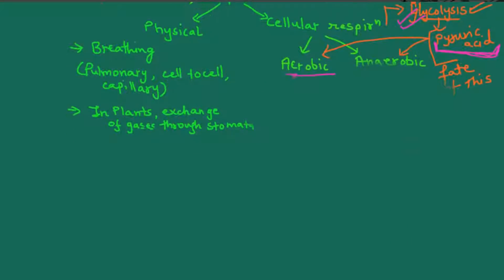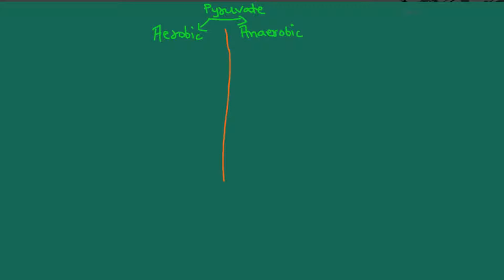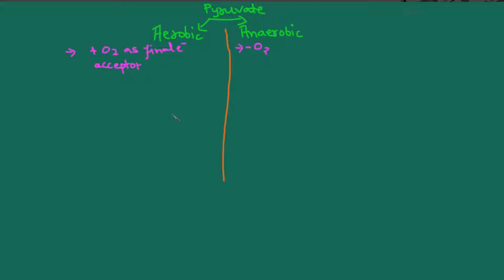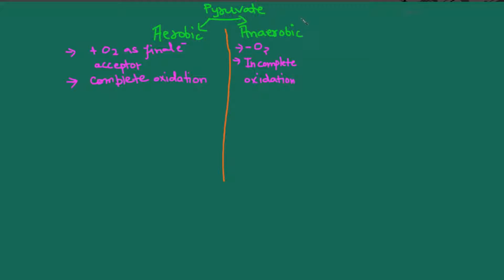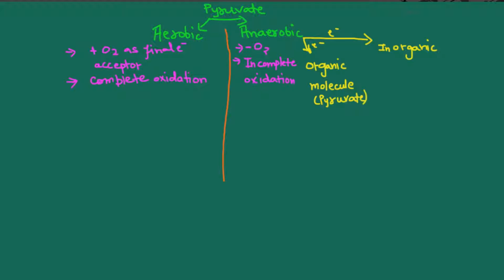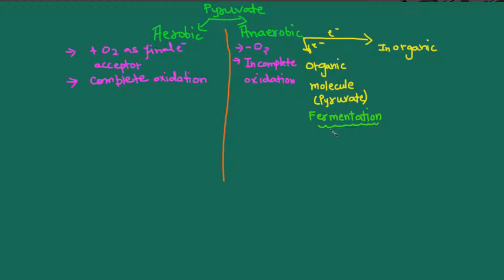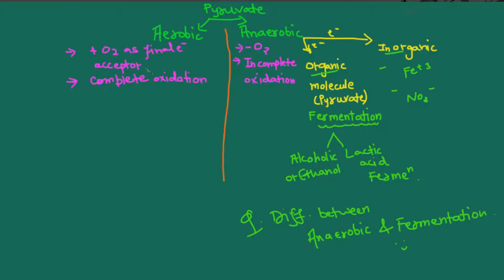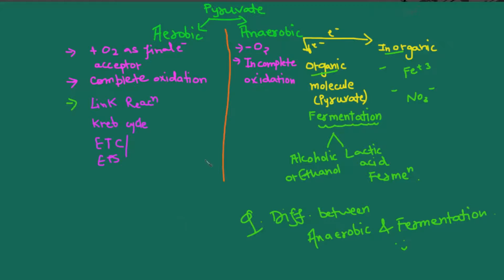Aerobic and Anaerobic respiration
A brief description about the aerobic and anaerobic respiration..

Any suggestions or questions are welcomed..